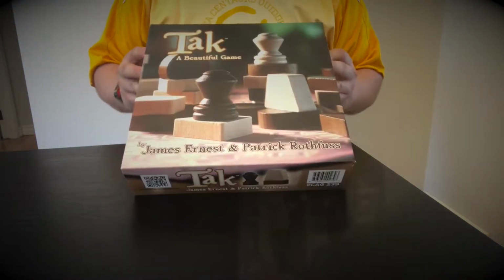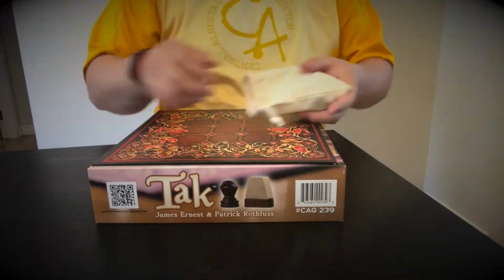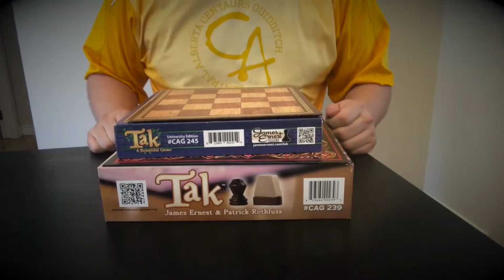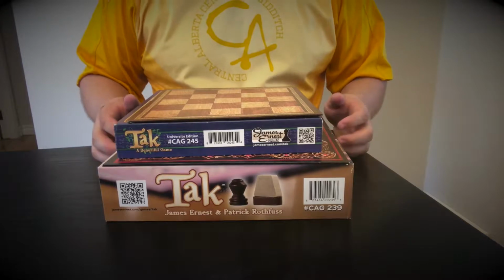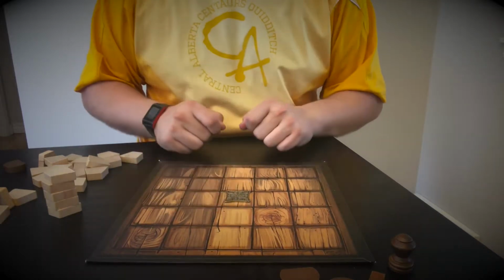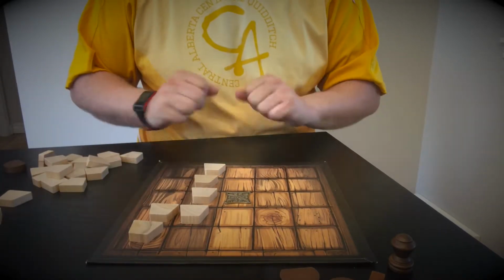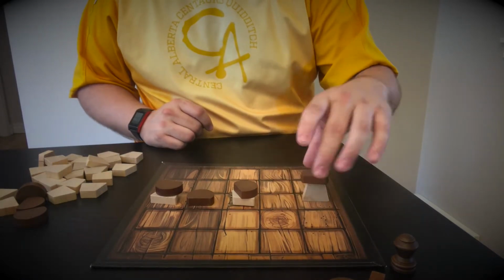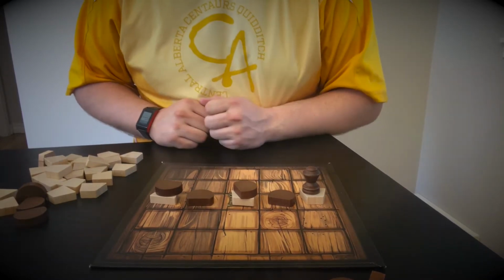Tak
This video first aired on the live webcast of The Watch 05/24/18.

For more stuff and the full episode of The Watch check out